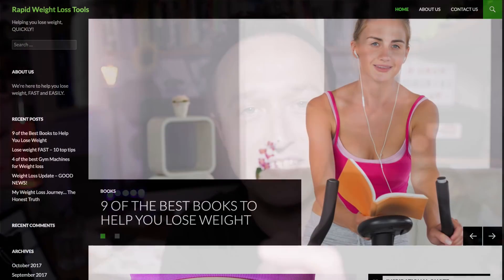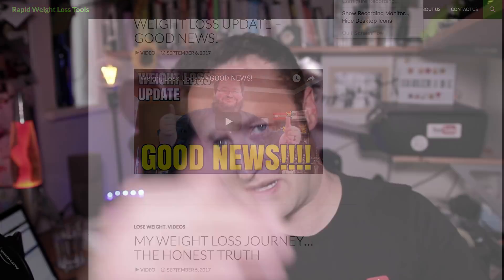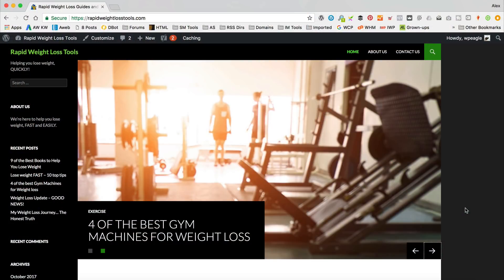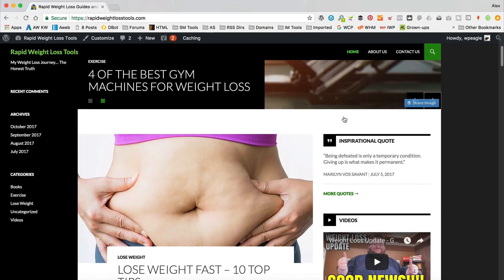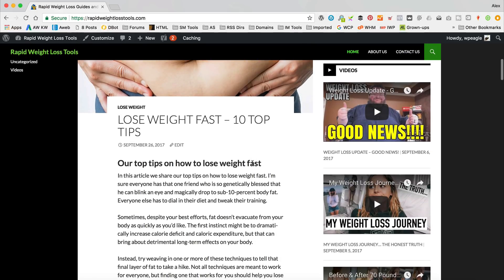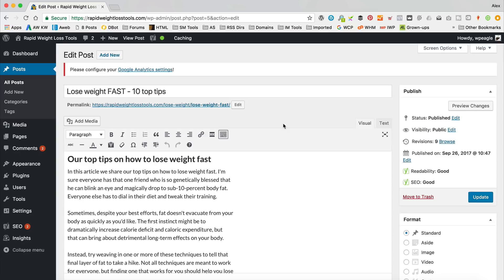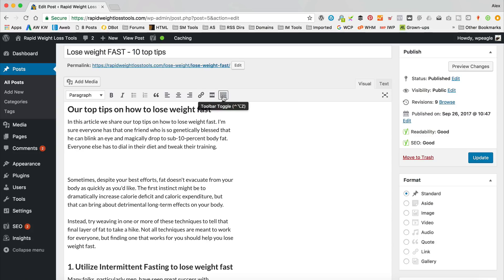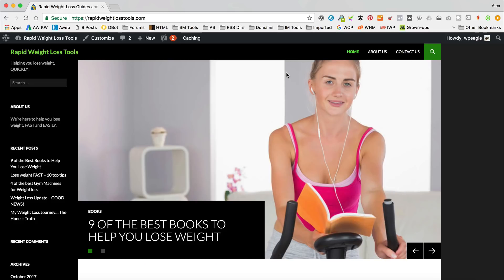WordPress Read More Tag - Make Your Homepage or Blog tidy by just showing post excerpts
Learn how to use the WordPress Read More Tag to just show excerpts of posts on the homepage, blog page and categories. Useful for themes like TWENTY FIFTEEN Etc.